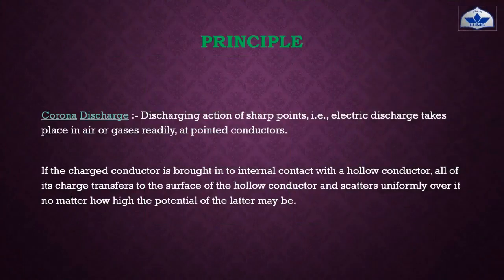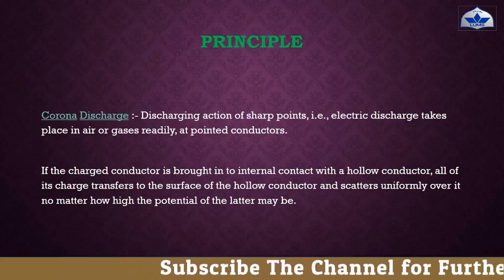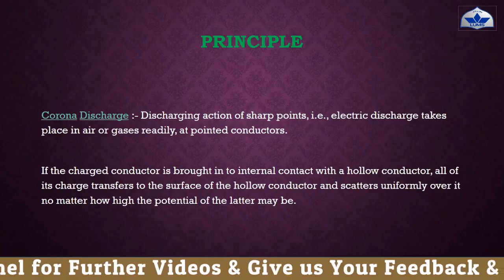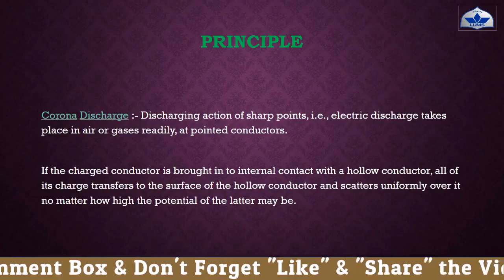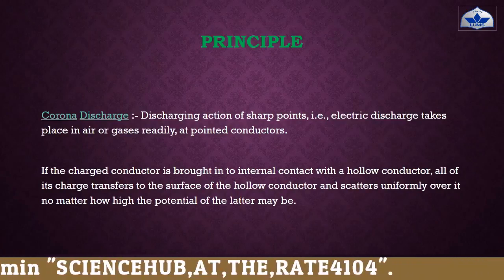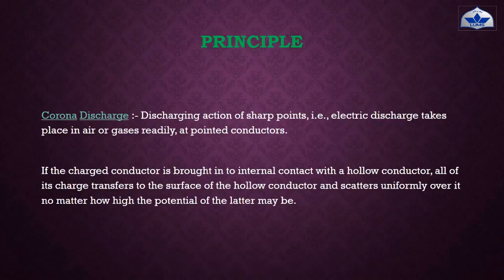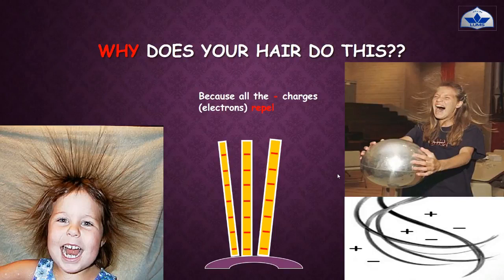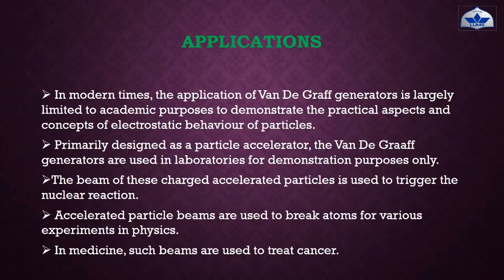Van De Graaf Generator,Definition,Principle,Construction,Working,Limitation,Safety Factor,Applicatio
Hi,

Van De Graaf Generator
its Definition
Principle
Construction
Working
Limitation
Safety Factor
Applications. Enjoyyyyyyy
.Thank you so much.

Snack-              naveedahmadvlogs